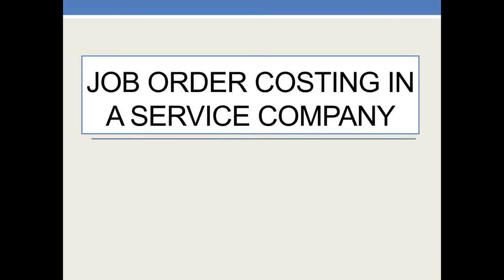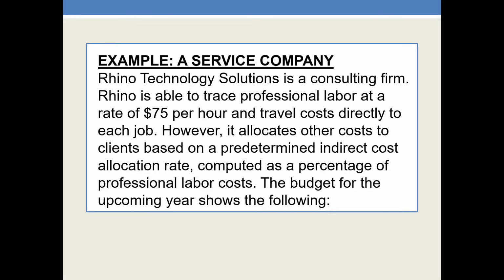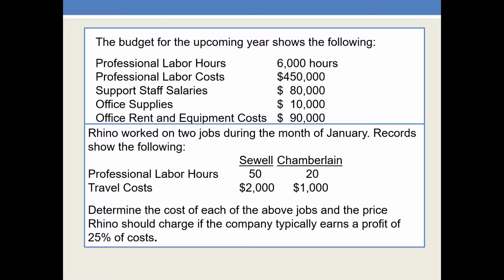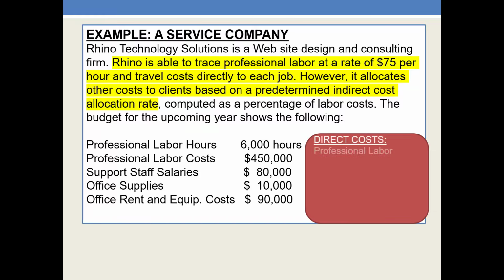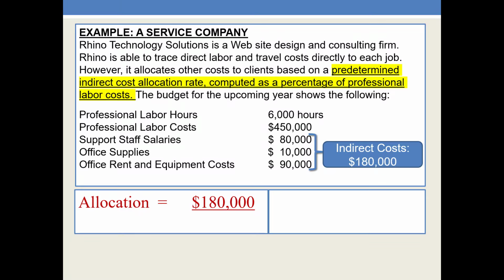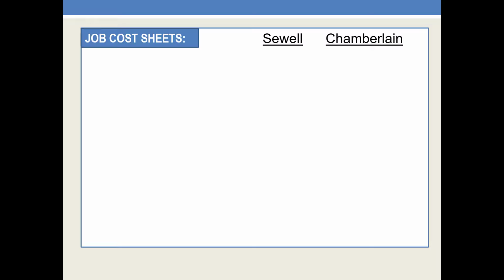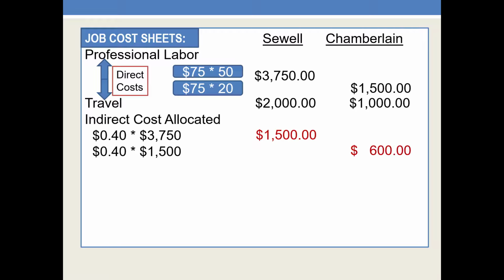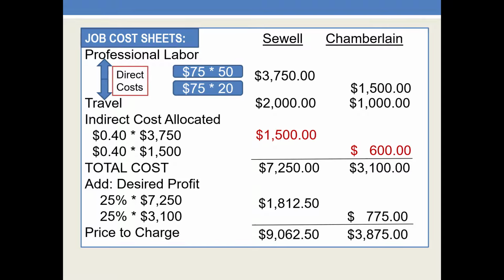CH 02 Job Order Costing in a Service Company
Job Order Costing in a Service Company